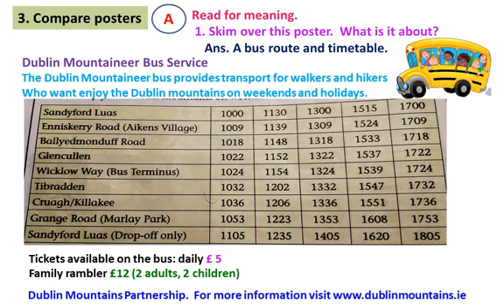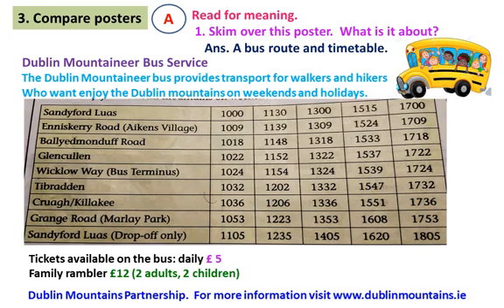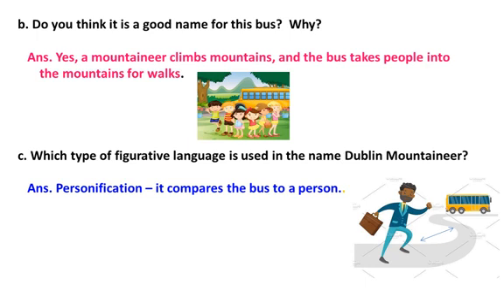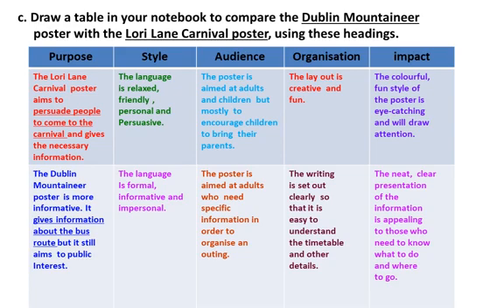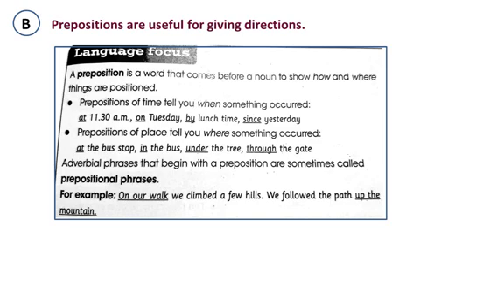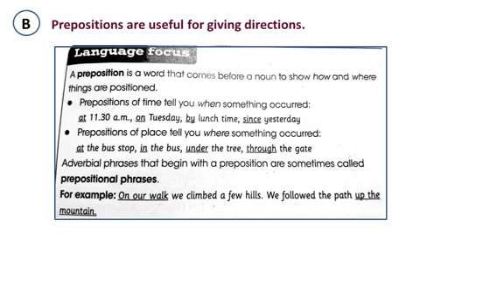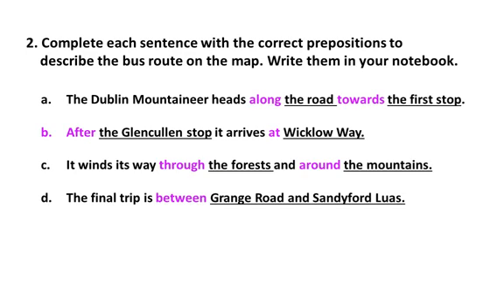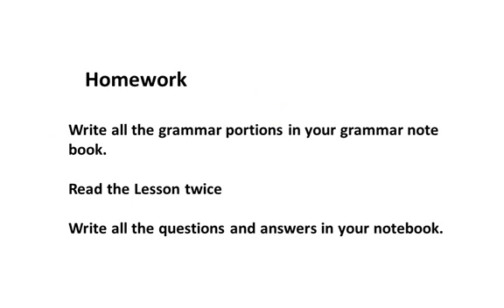Compar posters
English grad 5